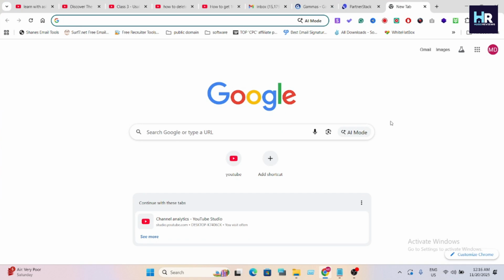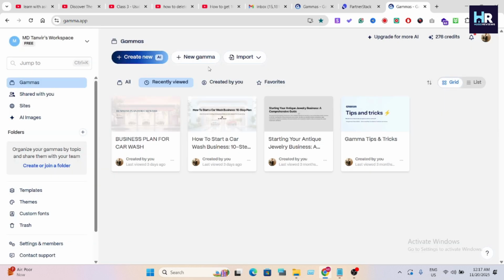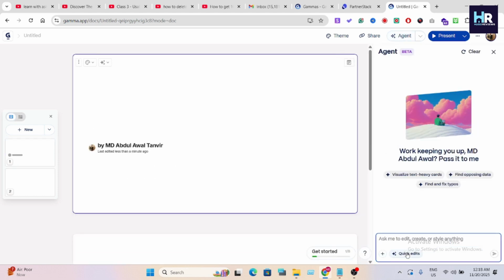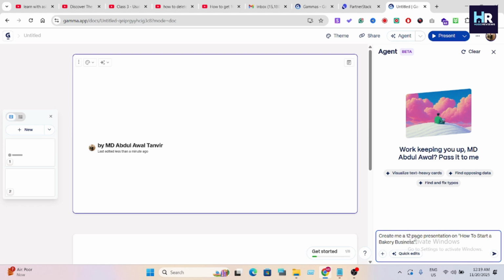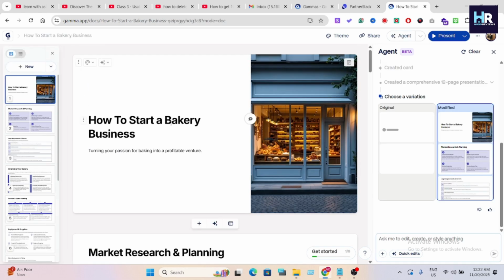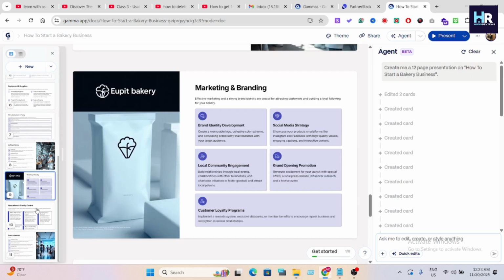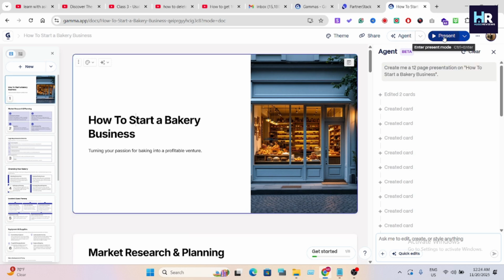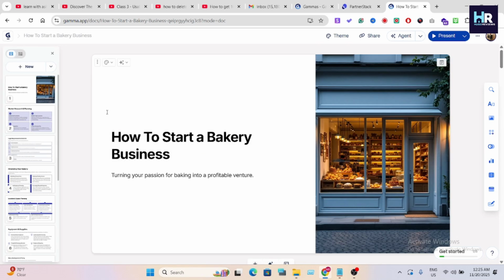Best AI Presentation Maker Software (2026) How To Use Gamma AI To Make Presentation For Free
Looking for the best AI presentation maker in 2026? In this video, I’ll show you how to use Gamma AI to make a presentation for free, even if you’ve never created a slide deck before. Gamma AI is one of the best AI presentation tools available right now—fast, easy, and perfect for anyone who wants professional slides without spending hours designing them.

You’ll learn how to use Gamma AI PPT maker, how to turn your ideas into slides in seconds, and how to edit and customize everything for PowerPoint, school projects, business meetings, sales pitches, or YouTube videos. Gamma AI works as an AI presentation builder, AI presentation creator, and an AI presentation generator free without watermark, making it one of the top choices for 2026.

Whether you’re looking for the best AI software for PPT presentation, exploring AI presentation tools, or just want a quick way to create beautiful slide decks, this tutorial covers everything you need. I’ll walk you through step-by-step how to use Gamma AI for presentation, how to export your slides, and how to tweak designs to match your branding.

If you’ve been searching for:

➡️best ai presentation maker

➡️best ai presentation maker 2026

➡️best ai presentation maker free without watermark

➡️best ai presentation builder

➡️best ai presentation software

➡️how to use gamma ai for making presentation

I upload videos regularly to help you stay ahead with the newest tools of 2026.